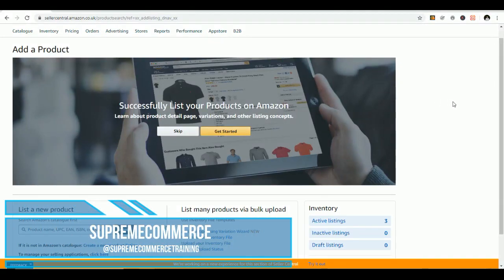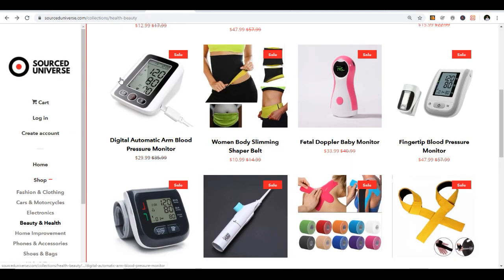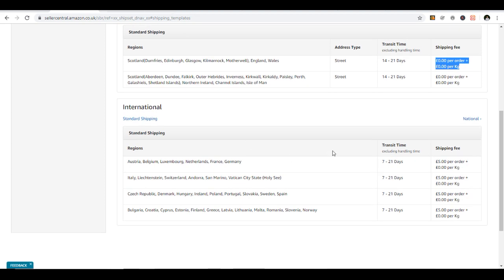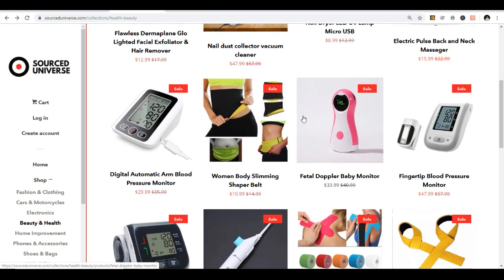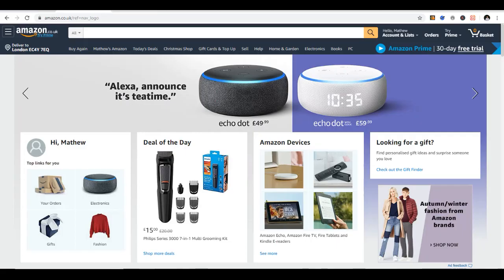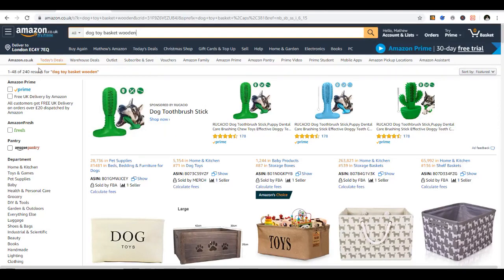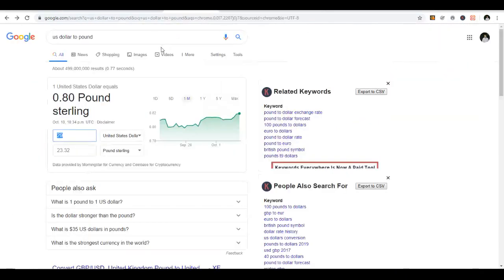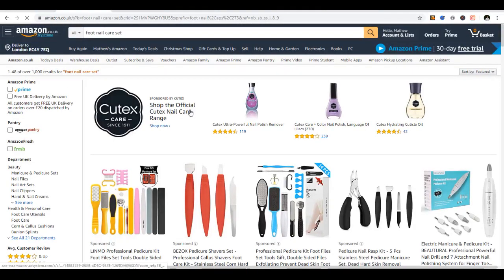Selling On Amazon UK CASE STUDY Product Research And Listing Avoid FBA Costs Dropshipping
I also go over predictive search and how to find POWERFUL keywords without using software - you can also cross-reference these keywords in software to ensure they have solid search volume 😎

I have been getting around 20% of my products to sell on Amazon US and CAN for years without PPC - with this exact method 🤑

Original content created by Kevin, CEO and Founder of SupremeCommerce Training Inc.